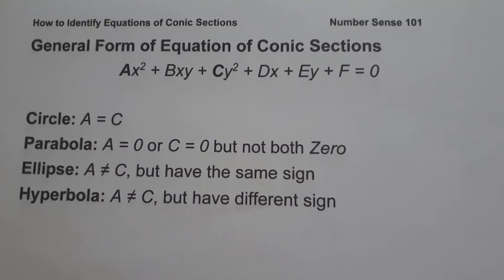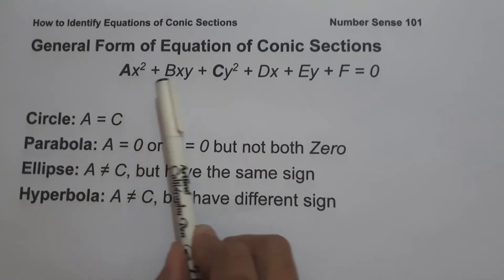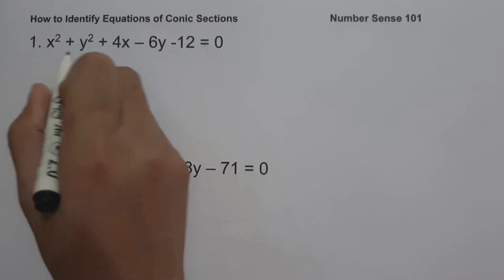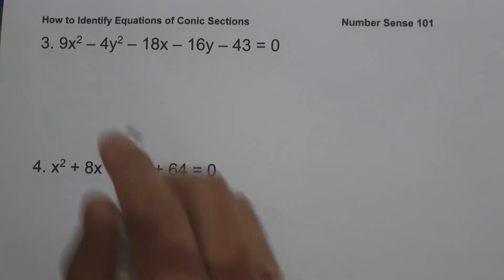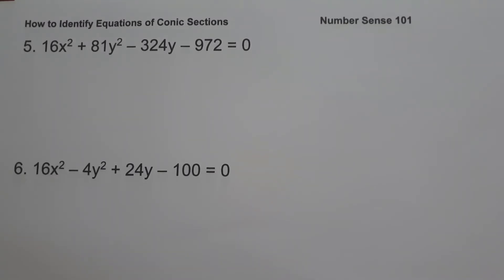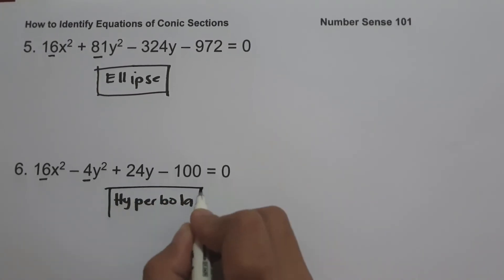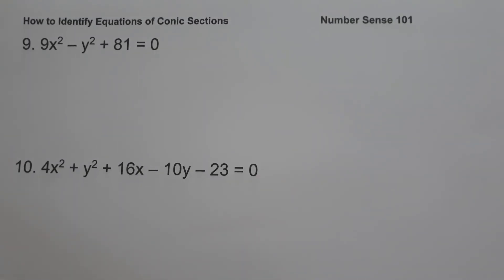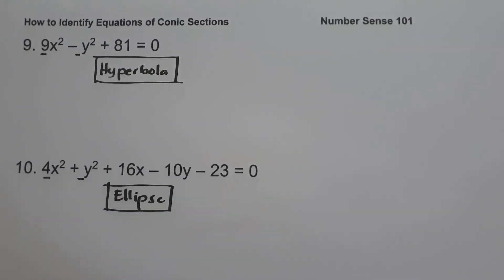How to Identify the Equations of Conic Sections